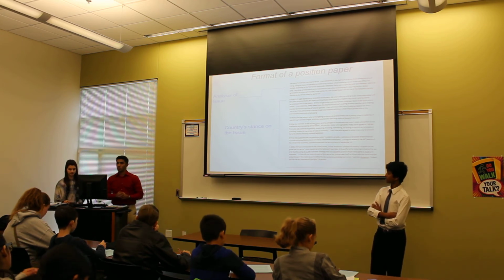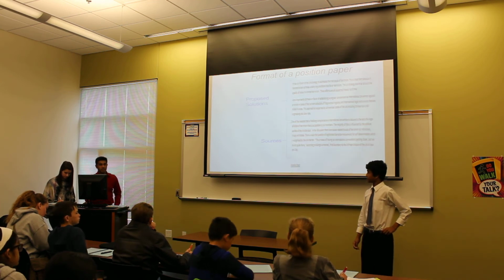GEMUN Workshop - Position Papers (10/28/17)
This is the GEMUN Workshop Position Paper Presentation